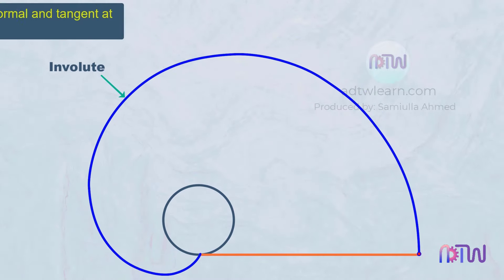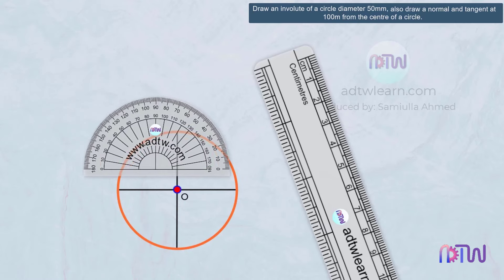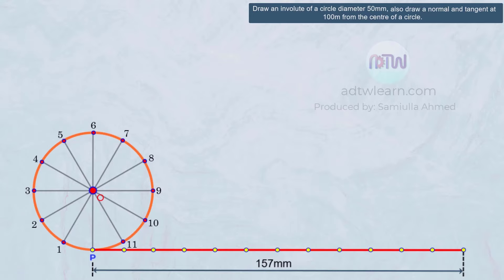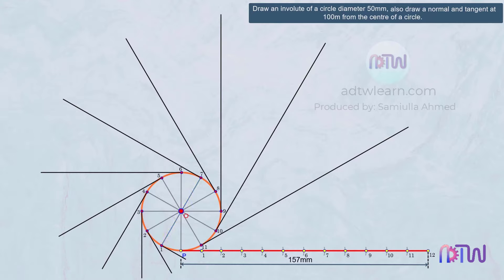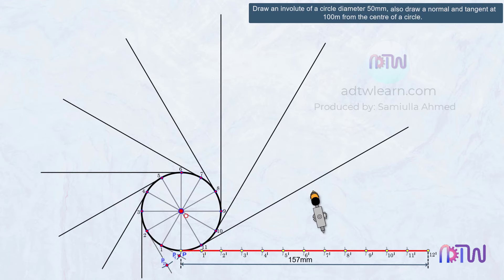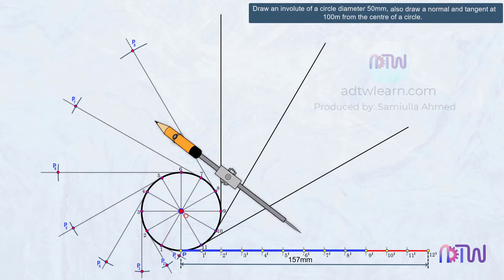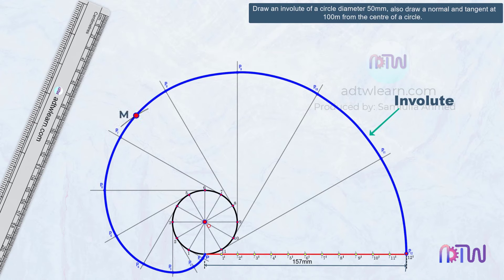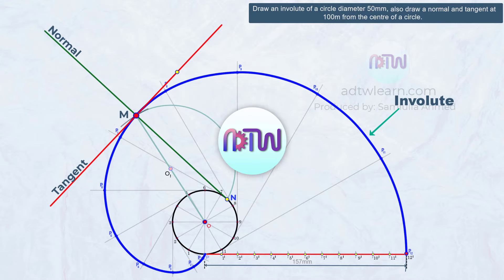Involute of a Circle with tangent and normal.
In this video, I have explained how to draw an involute of a circle, also how to draw a tangent and a normal to the involute. Do watch till the end and comment your opinions in the comment section. Your opinion will help me in improving the quality of my videos.

Involute,
Involute of a circle,
Engineering drawing,
Engineering graphics,
How to draw involute of a circle with normal and tangent,